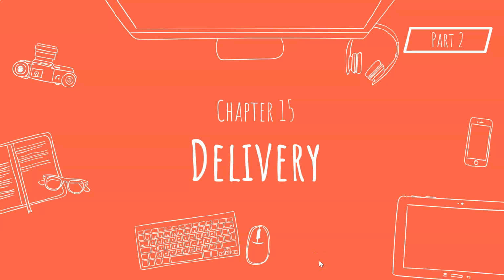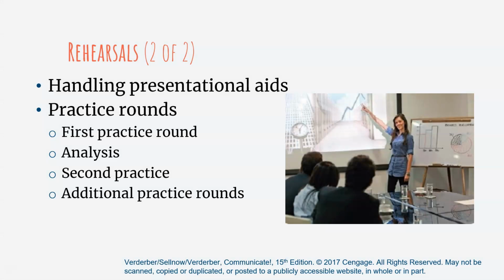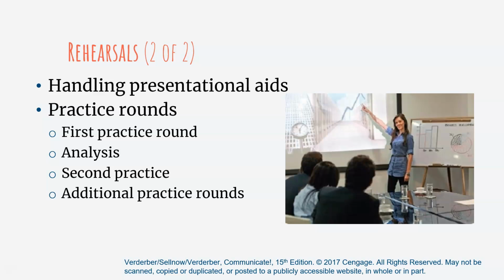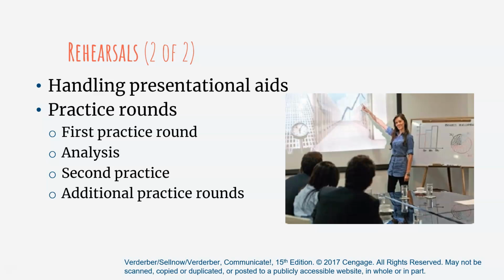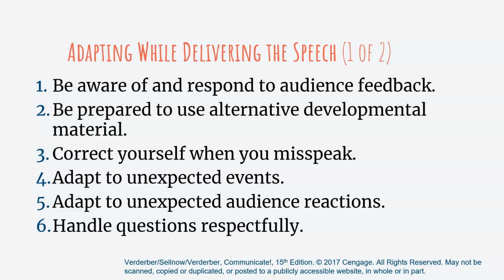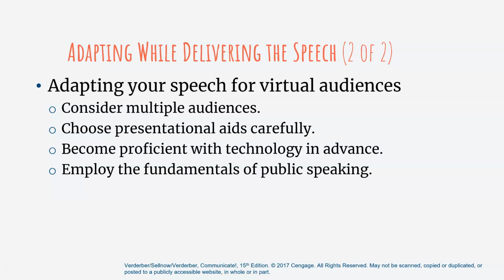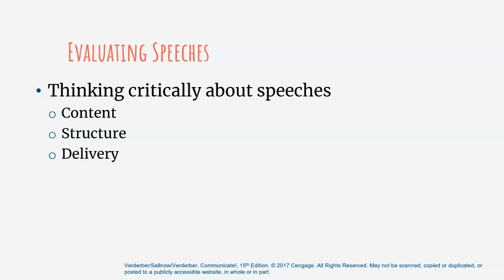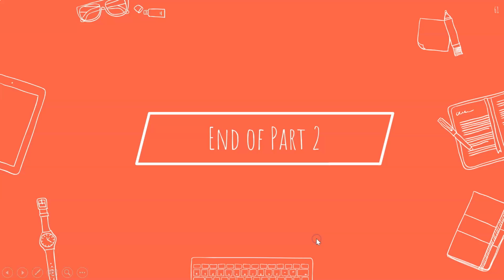Chapter 15 Part 2